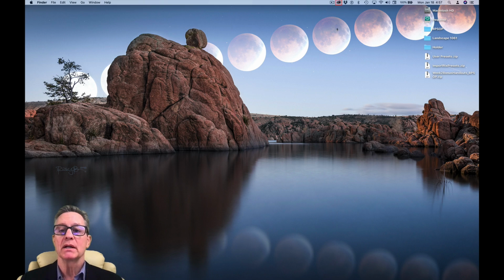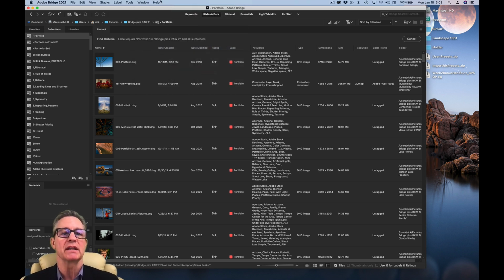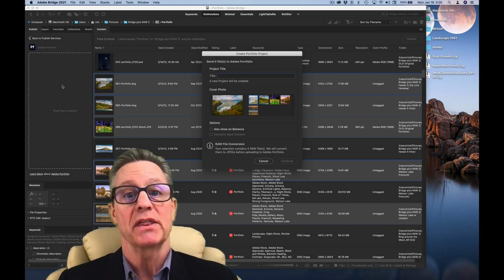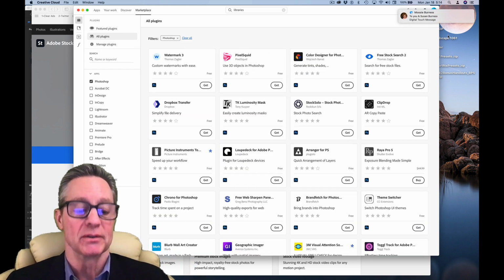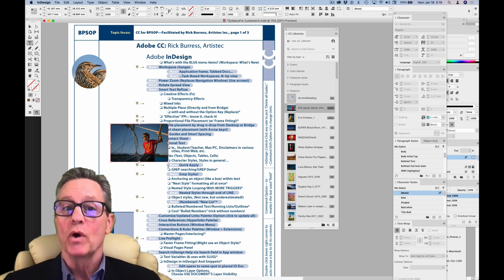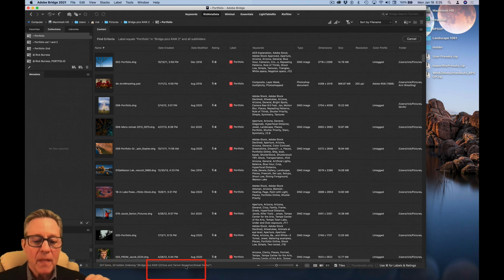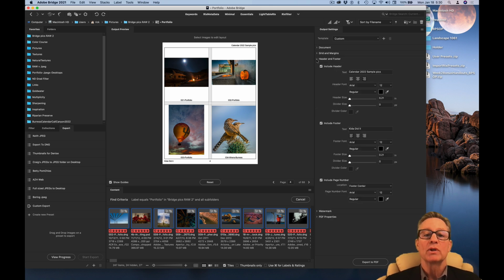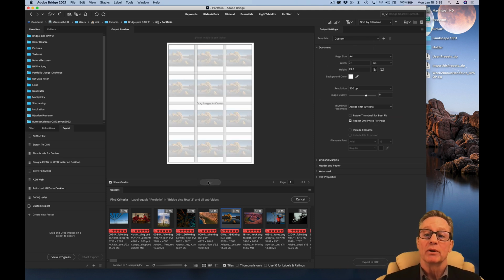Week 4, Bonus Video 1: Cloud Sharing with Adobe Bridge.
Cloud Sharing with Adobe Bridge.